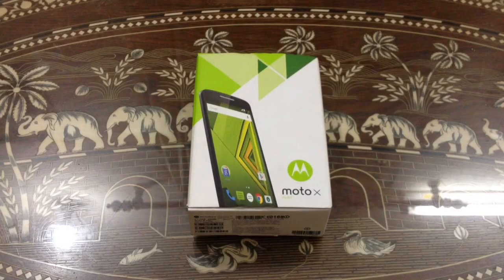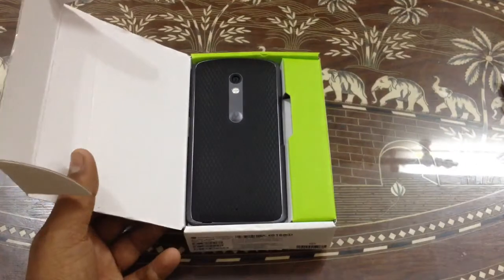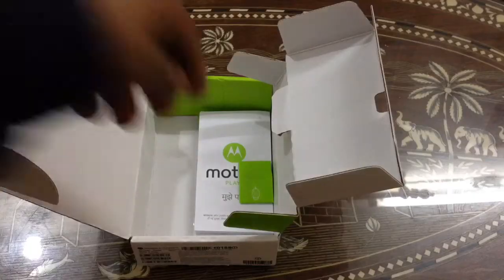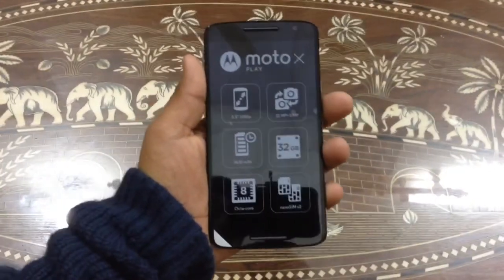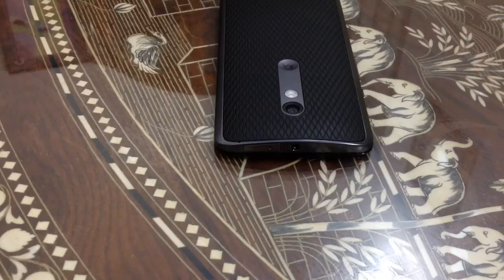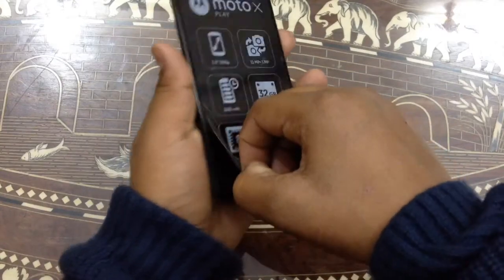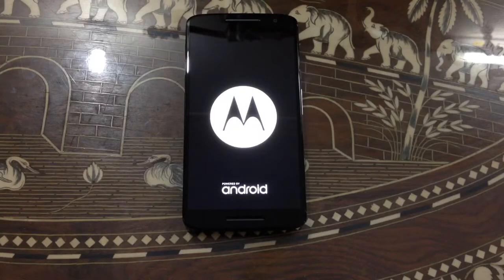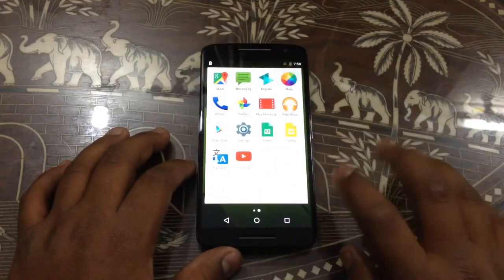Moto x play unboxing & review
CREDITS AND OTHER STUFF:

Creator - Navin Kumar
Camera  - Nikon D5200
Lenses - 18-55mm, 70-300mm (Nikon)
Screen Recorder- OBS Screen Recorder
Video Editing - Adobe Premiere Pro
Audio Editing - Audacity and Premiere